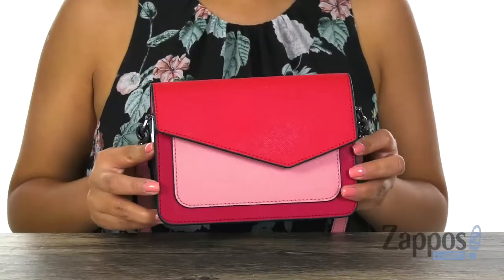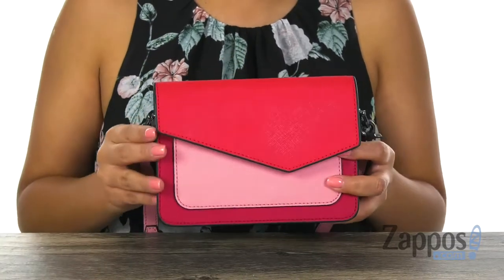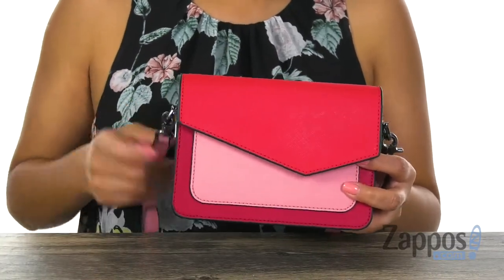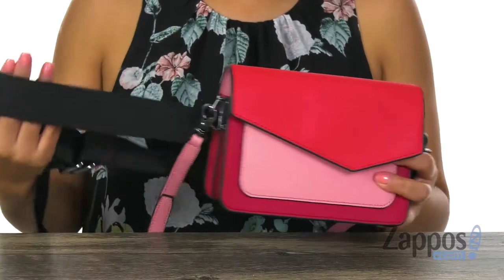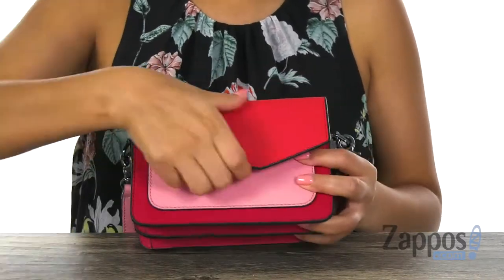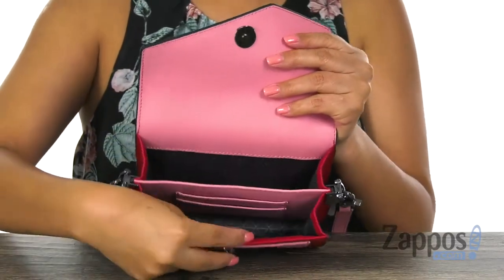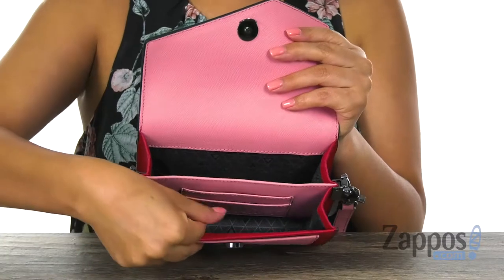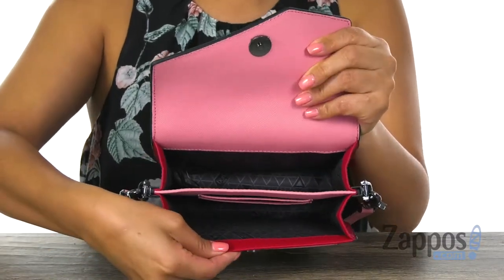Botkier Cobble Hill Belt Bag SKU: 9169024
Add a modern edge to your look with asymmetrical Botkier&trade; Cobble Hill Belt Bag.
Made of leather with color-block detail.
Convertible bag can be worn as belt or crossbody bag.
Flap with magnetic snap closure.
Detachable, adjustable nylon belt strap and detachable leather crossbody strap.
Two interior credit card slots.
Imported.